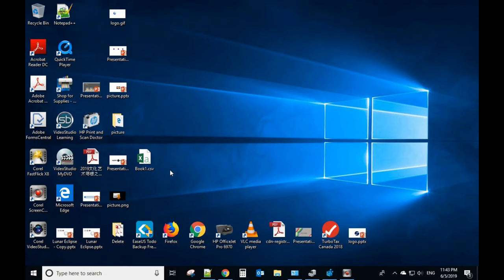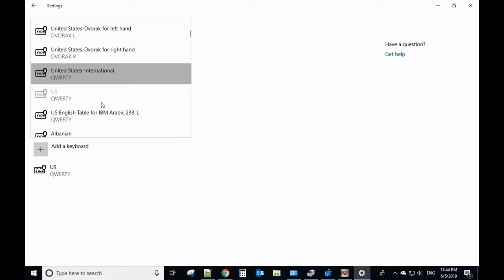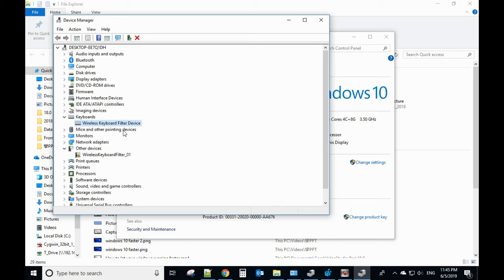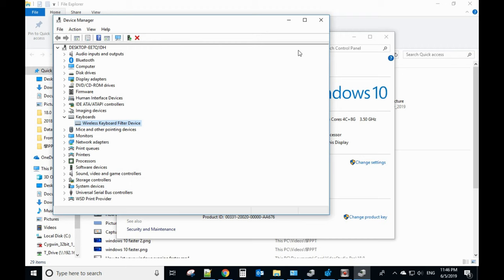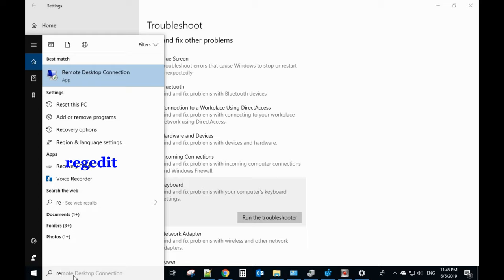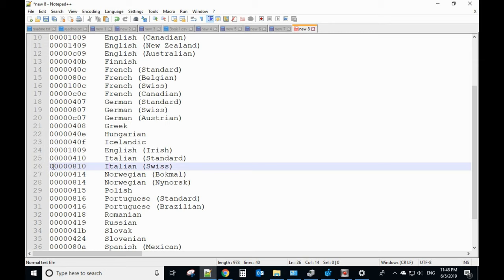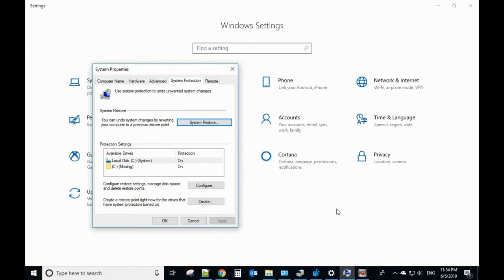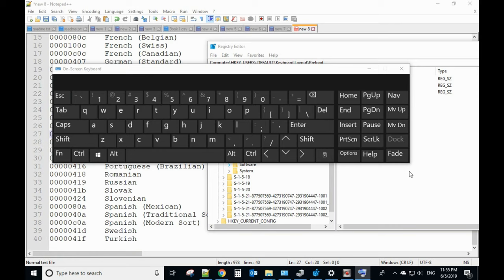How to Solve keyboard typing wrong characters - windows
This video will be help to you solve "Keyboard typing wrong characters problem" . you can use these method basically windows 8, windows 8.1 and windows 10.
ALL you need:
Check your language settings
Make sure NumLock is off
Run the keyboard troubleshooter
update your keyboard driver.
Uninstall keyboard drivers
restore your PC
Buy a new keyboard :)